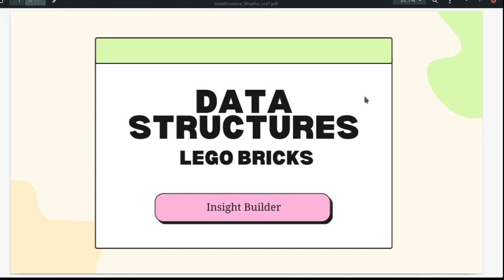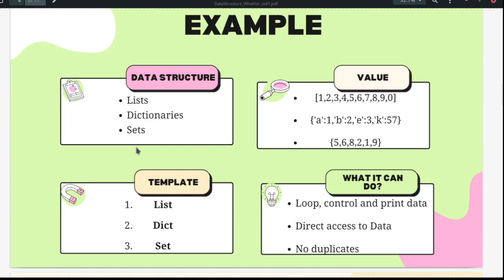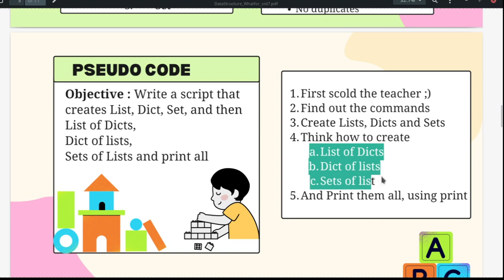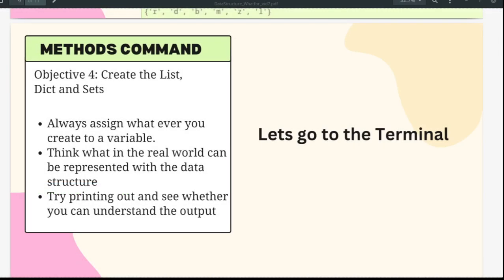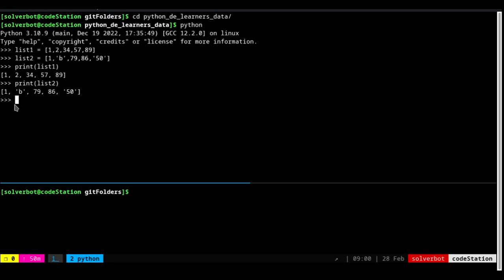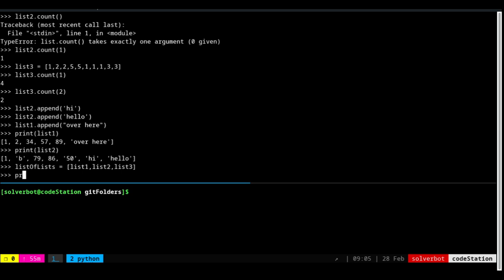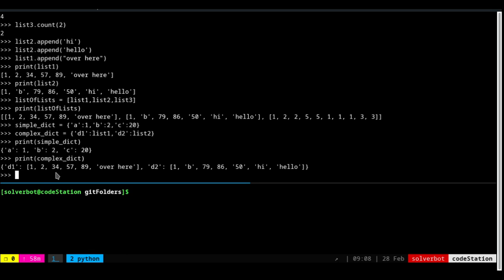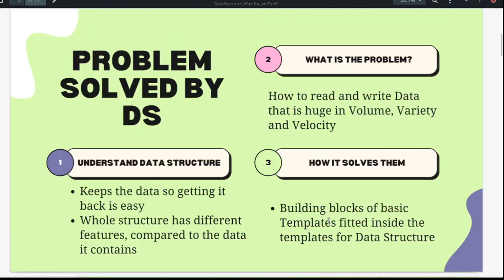Master Python Data Structures : Solve Real world problems with them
Are you looking to take your Python skills to the next level and solve real-world problems with ease? Look no further than our latest course: "Master Python Data structures: Solve Real World Problems with Them." You can get up and running with Python in less than 30 mins, and start working with data structures.

We will be referring to Python.org documentation, and understand how much information is available for free, and learn.

In this comprehensive course, you'll learn how to work with Python data structures like lists, dictionaries, sets, and to solve real-world problems efficiently and effectively. With the help of our expert instructors, you'll gain a deep understanding of each datastructure and learn how to apply them to common programming challenges.

Throughout the course, you'll get hands-on experience working with real-world datasets and building practical applications. You'll learn how to use data structures to sort and search data, manipulate text, analyze data, and much more.

Whether you're a beginner or an experienced Python programmer, this course is the perfect way to take your skills to the next level. With easy-to-follow lessons, practical examples, and real-world applications, you'll be well on your way to mastering Python datastructures in no time.